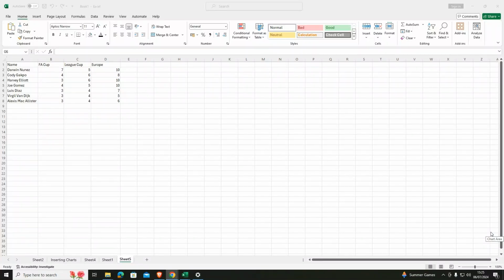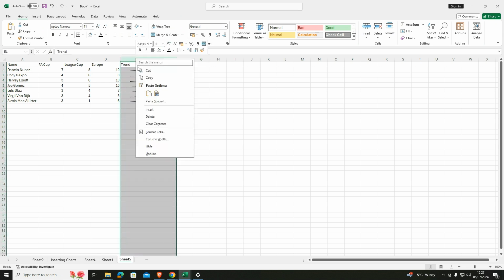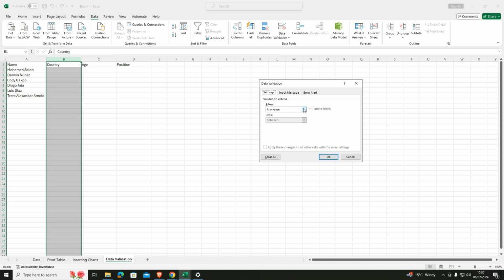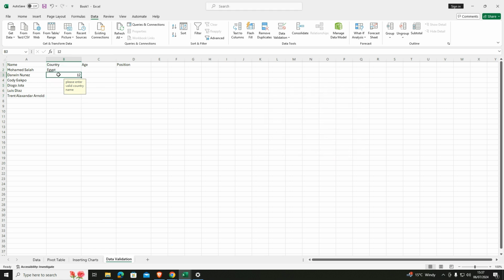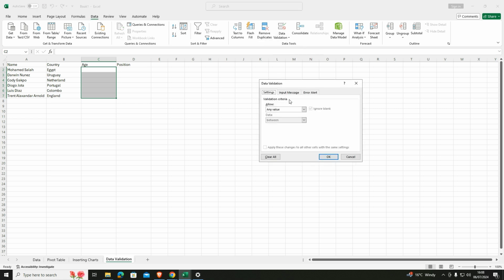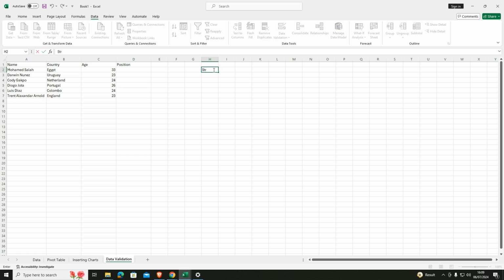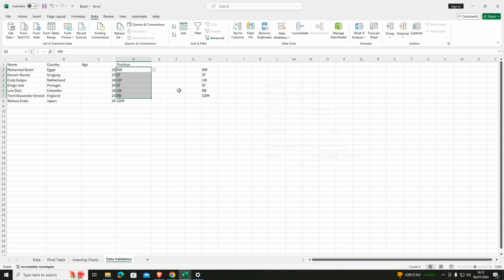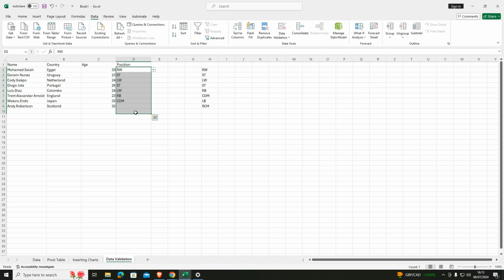Excel Trendlines and Data Validation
Trendline and drop down -Data Validation